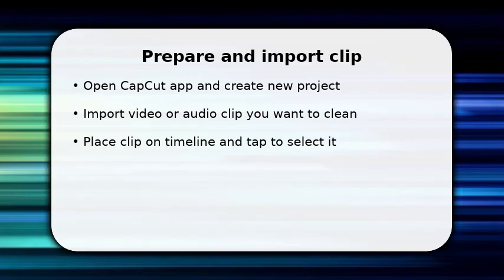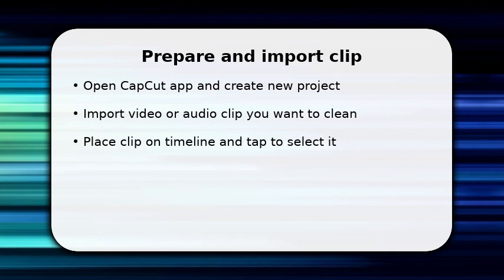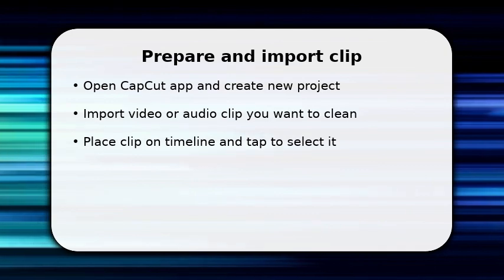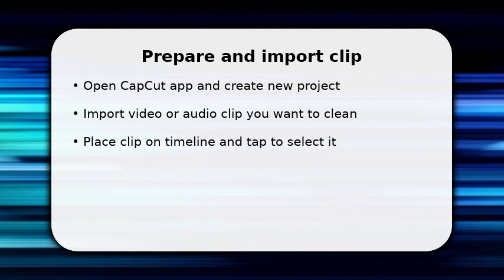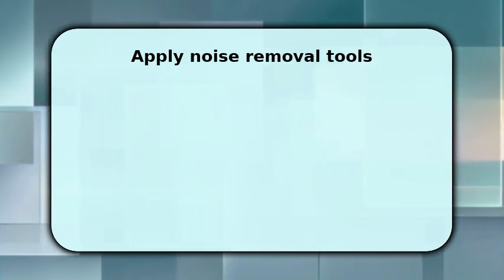How to Remove Background Sound in Capcut (easy Method)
Discover the simple techniques to eliminate background noise in Capcut, a free audio editing tool. This tutorial guides you through selecting and removing unwanted sounds from your recordings for clearer sound quality.